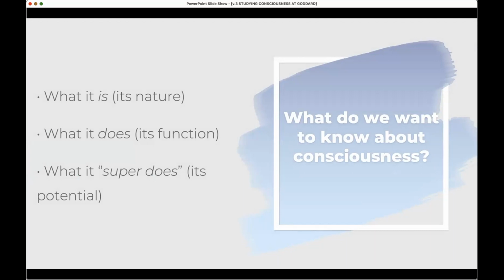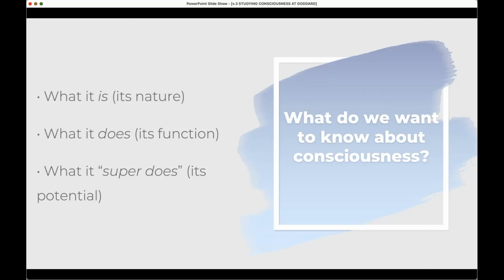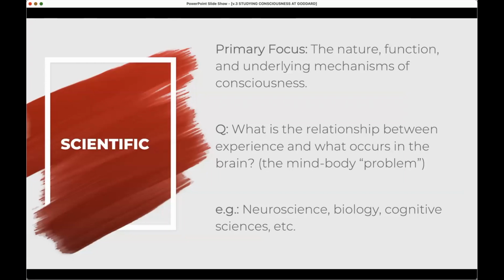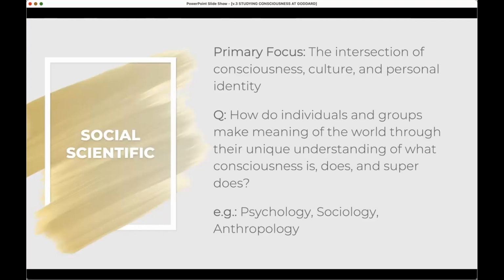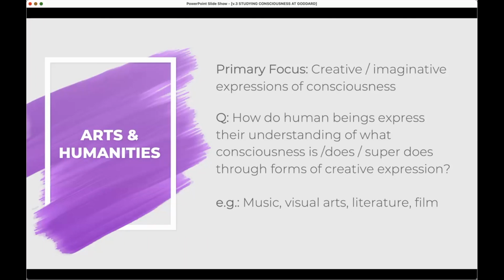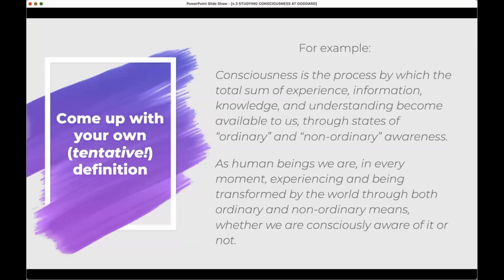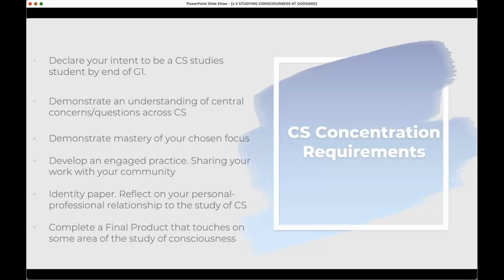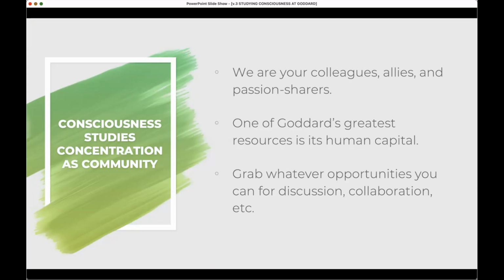"Doing Consciousness Studies at Goddard College"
An introductory video outlining the Consciousness Studies Concentration at Goddard College's Goddard Graduate Institute.